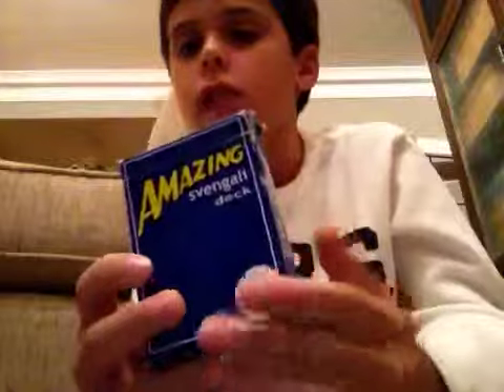Svengali Deck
Amazing trick